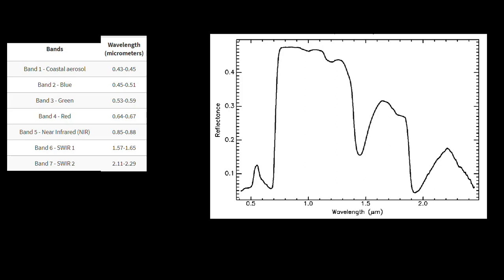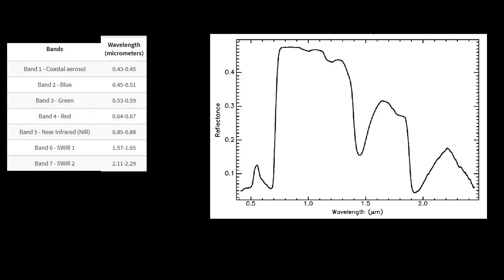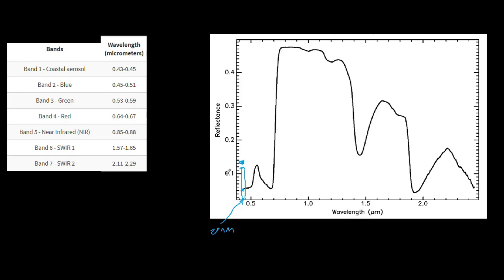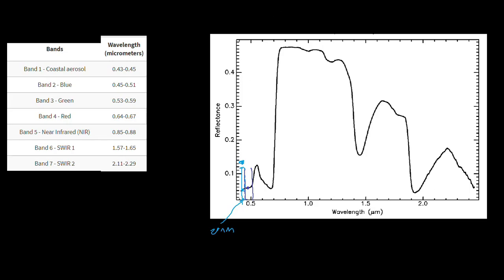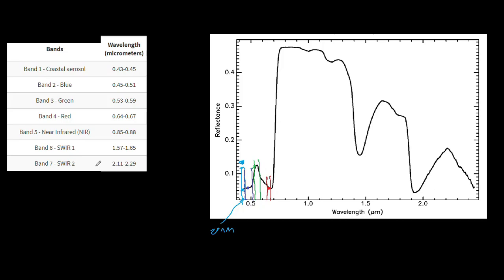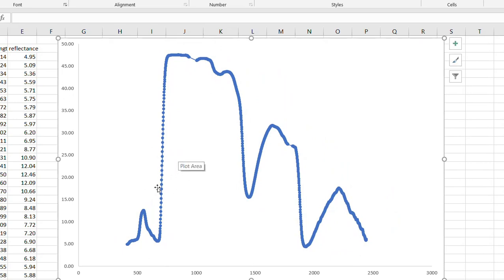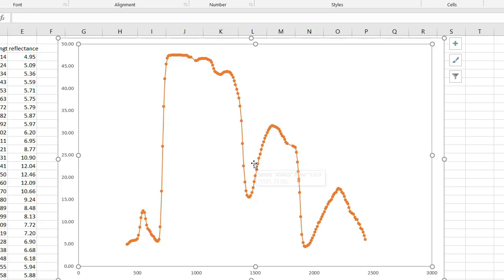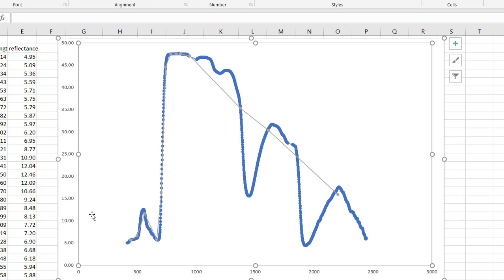Spectral Resolution and Spectral Response